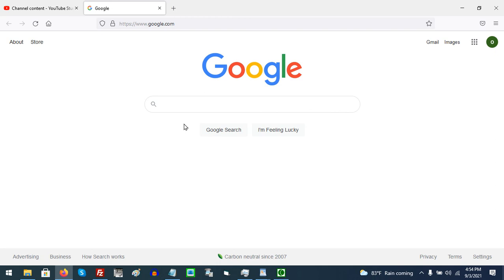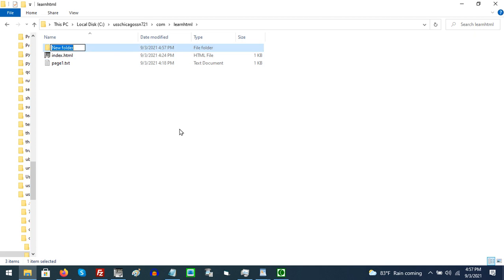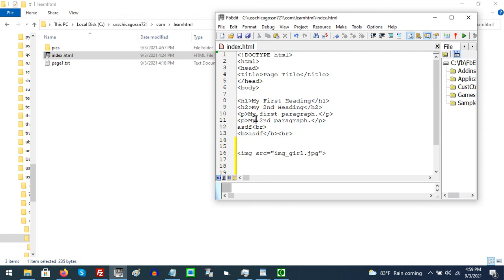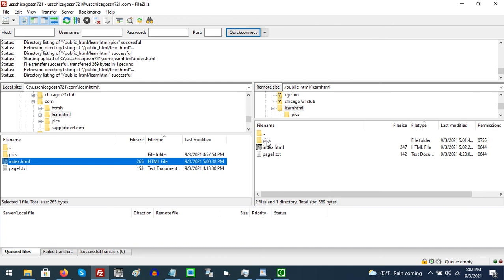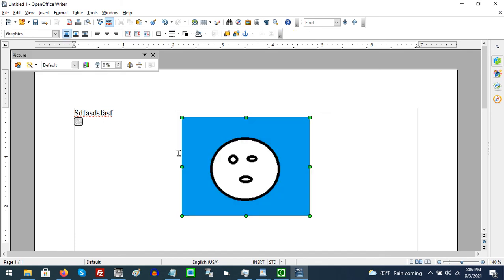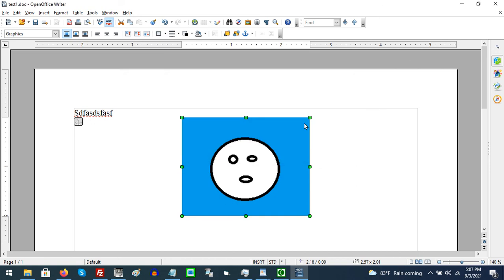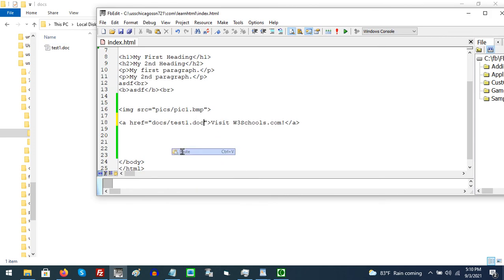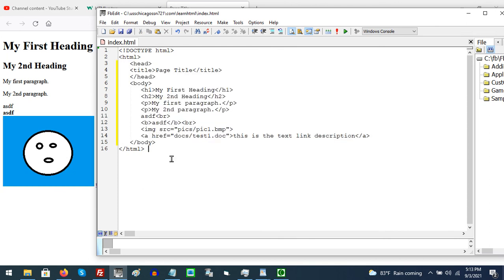learnhtml2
intro to learn html part 2